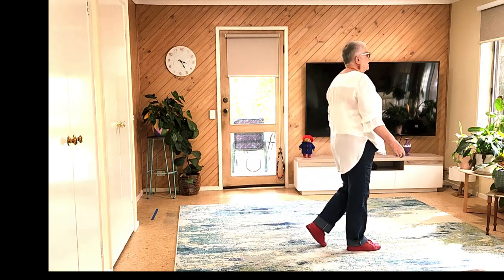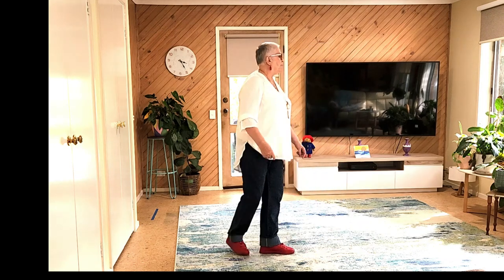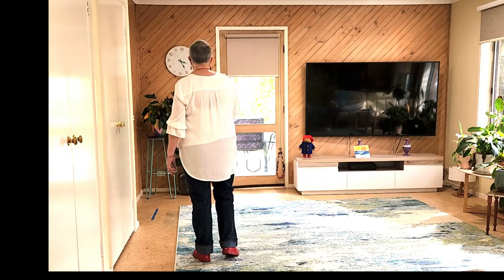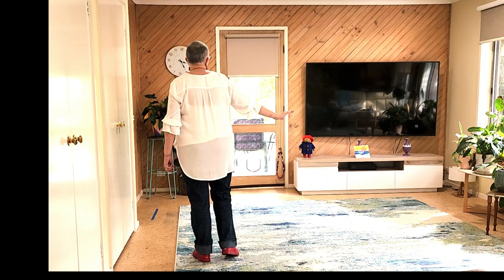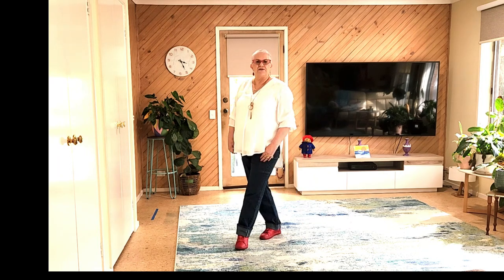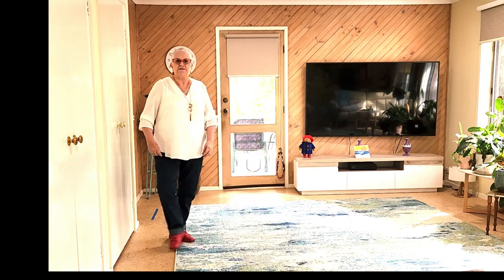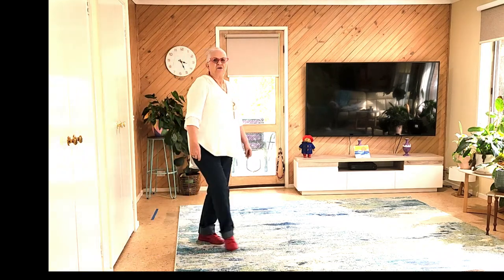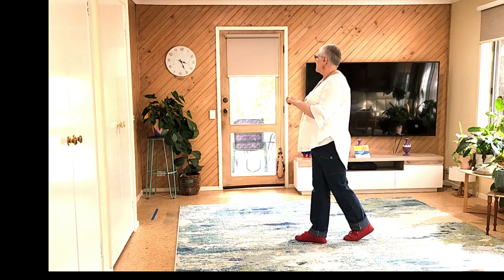Wake Up Dreaming- Line Dance - By Adrian Lefebour (AUS) (Teach)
Choreographer: Adrian Lefebour (AUS) - February 2024

#16 count intro from the start of the song

[1-8] Side, Together, Cross Shuffle, Side, 1/4 Turn, Lock Shuffle Fwd
1,2 Step R to R side, Step L next to R (weight on L)
3&4 R Cross Shuffle – Step R across L, Step L to L side, Step R across L
5,6 Step L to L side, 1/4 turn R step R next to L (weight on R)
7&8 Step L fwd, Step R behind L, Step L fwd (3.00)

[9-16] Rock, Recover, Lock Shuffle Back, 1/4 Turn L, Touch R, 1/2 Turn Triple Step
1,2 Rock R fwd, Recover weight back on L
3&4 Step R back, Lock step L over R, Step R back
5,6 1/4 turn L step L to L side (12.00), Touch R toe next to L
7&8 1/4 turn R step R fwd, 1/4 turn R step L to L side on ball of L foot, Step R in place (6.00)

[17-24] Step Across, Side, Sailor Step, Step Across, Side, 1/4 Sailor Fwd
1,2 Step L across R, Step R to R side
3&4 L Sailor Step – Step L behind R, Step R to R side, Step L in place
5,6 Step R across L, Step L to L side
7&8 1/4 turn R step R back, Step L next to R, Step R fwd (9.00)

[25-32] L Hip Bump, Step, R Hip Bump, Step, Rock, Recover, Together, 1/2 Pivot Turn
1&2 Touch L toes fwd as you bump hips fwd, Bump hips back, Step on L
3&4 Touch R toes fwd as you bump hips fwd, Bump hips back, Step on R
5,6& Rock L fwd, Recover weight back on R, Step L next to R (weight on L)
7,8 Step R fwd, 1/2 Pivot turn L (weight on L) (3.00)

Start Again!

TAG: End of Wall 3, you will be facing the 6.00 wall. Do the following counts then restart the dance at 9.00.
1,2 Step R to R side, Touch L toe next to R
3,4 Step L to L side, Touch R toe next to L

Ending: On wall 10, dance to count 30 where you will be facing the 12 o’clock wall, then Step R fwd and touch L next to R to finish.